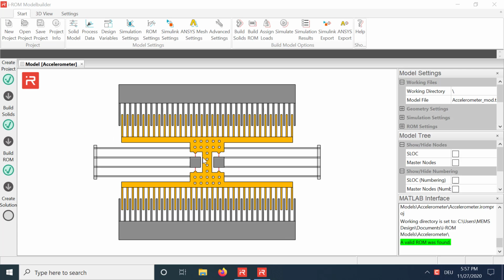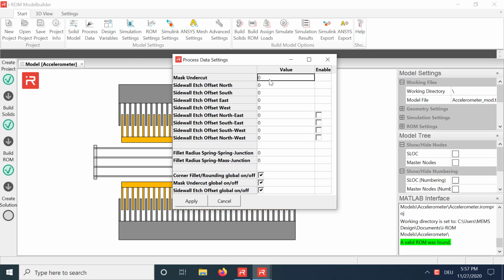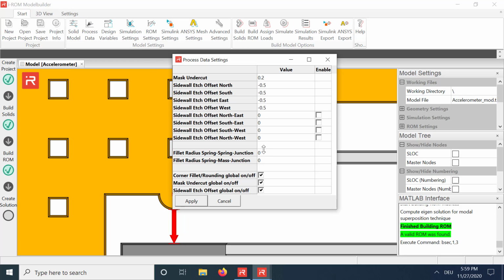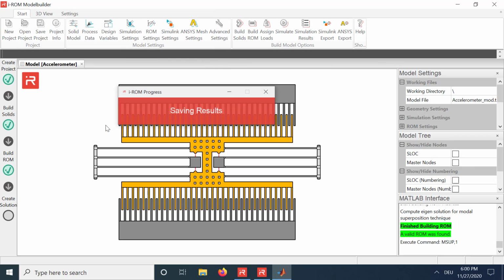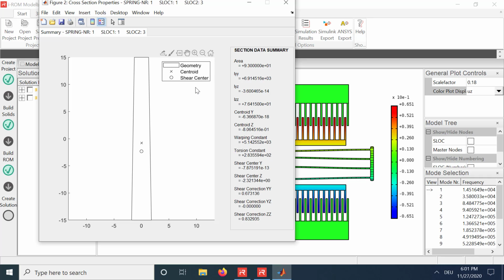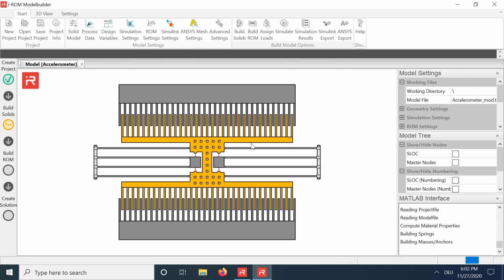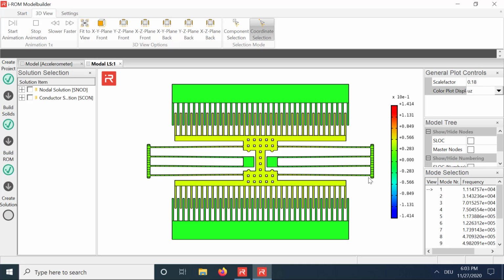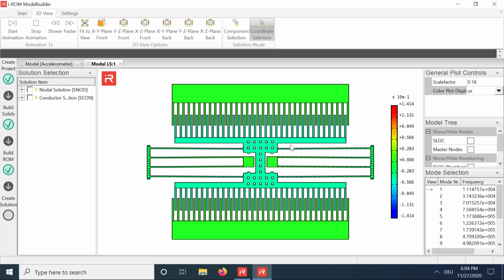i-ROM Modelbuilder 4 – Impact of Manufacturing Constraints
In this video, the impact of manufacturing constraints is studied for a single axis accelerometer for the modal analysis. Thereby corner fillets, mask undercut and side wall etch are added to the model by a single mouse click. These manufacturing constraints have significant impact not only on the eigenfrequency, but also on the direction of motion, impacting the accuracy of the sensor.
With the i-ROM Modelbuilder, the impact of process data and manufacturing constraints can be study at ease.